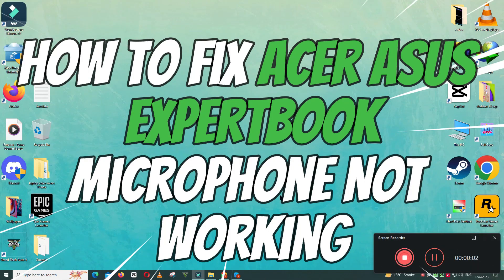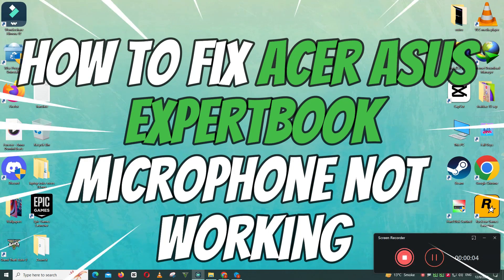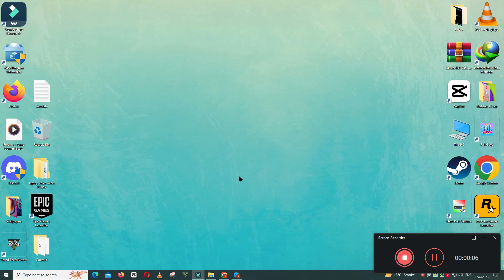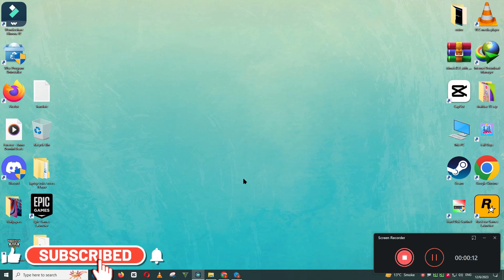Microphone Not Working In Acer Asus Expertbook Laptop Mic Not Working